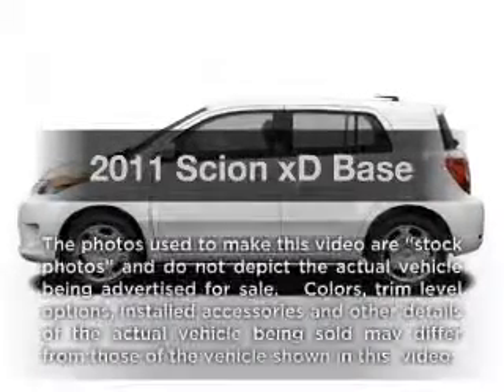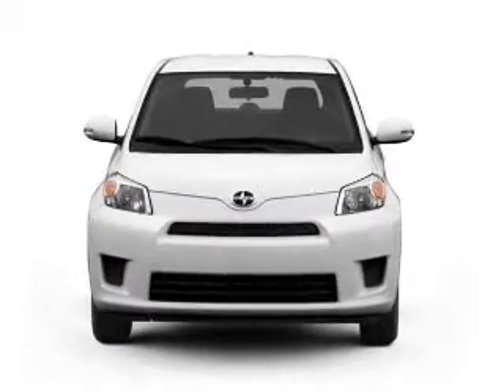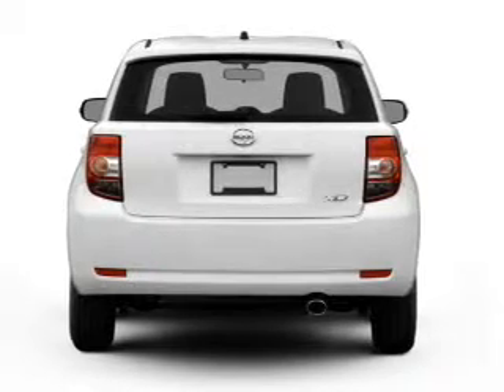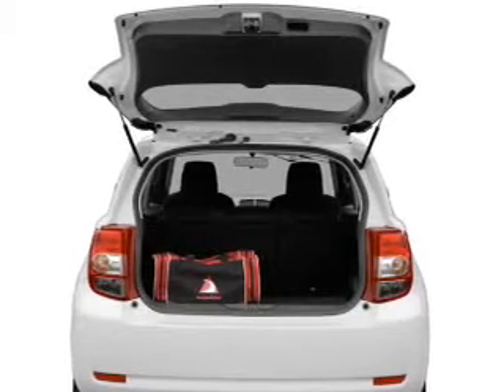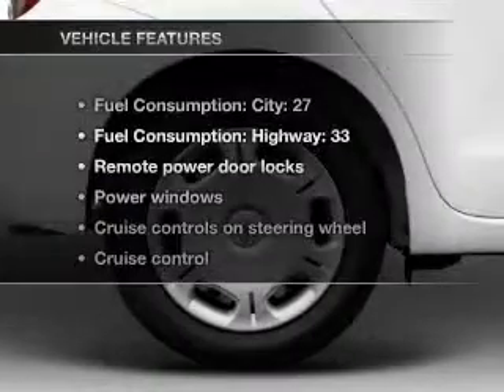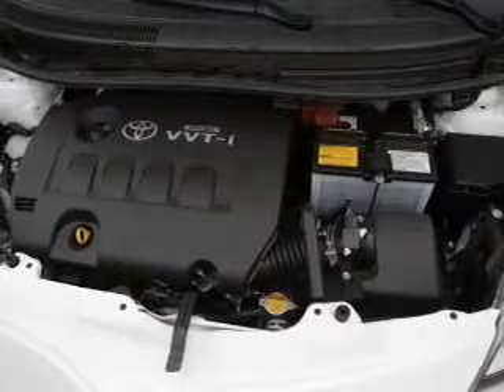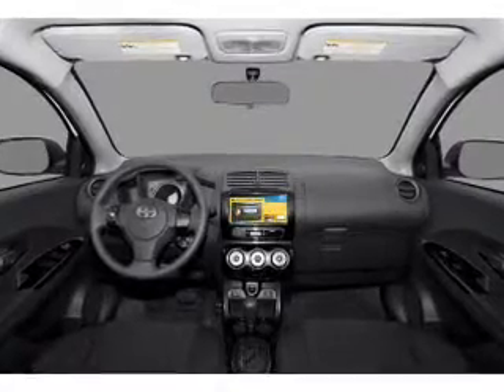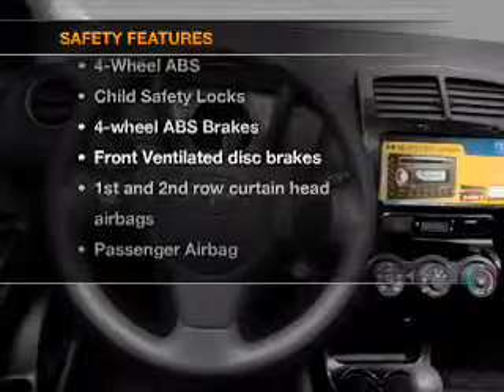2011 Scion xD - Madison WI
Year: 2011
Make: Scion
Model: xD
Trim: Base
Engine: 1.8 liter inline 4 cylinder 16 valve
Transmission: 4-Speed Automatic
Color: Magnetic Gray Metallic
Mileage: 0
Address:
5801 Odana Road